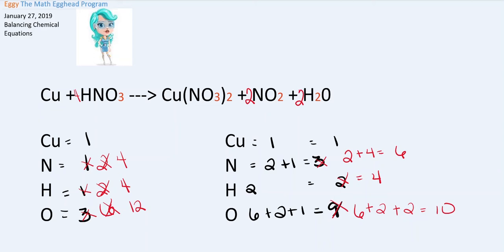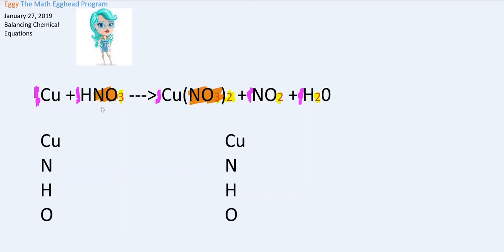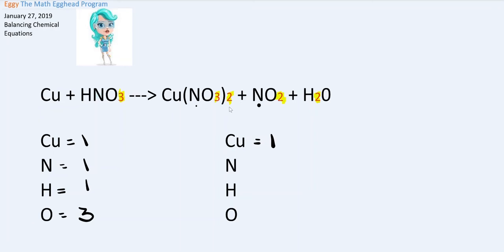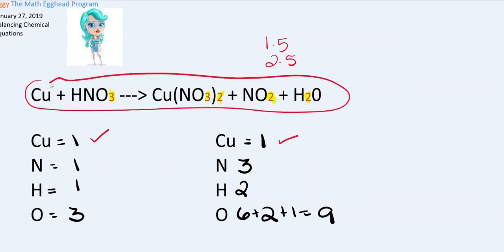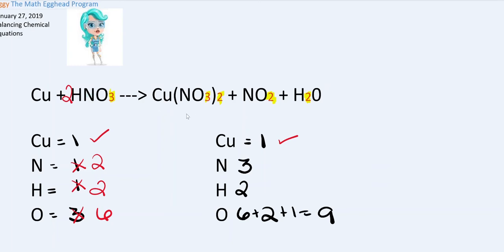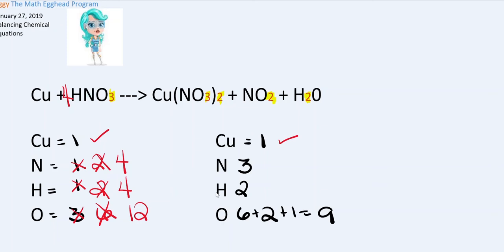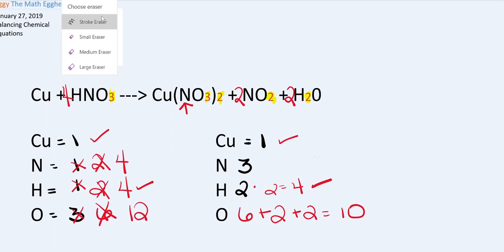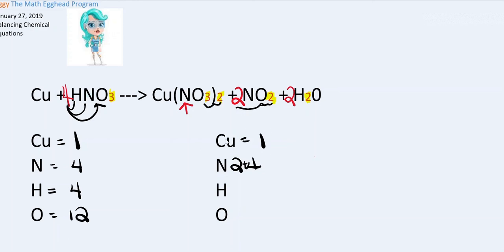How to Balance Cu + HNO3 = Cu(NO3)2 + NO2 + H2O Chemical Equations - UPDATED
Hey Guys

In this video we will balance the equation Cu + HNO3 = Cu(NO3)2 + NO2 + H2O and provide the correct coefficients for each compound.

 I will post on a different Math topic dealing with College algebra , Pre-Calculus and Calculus everyday in the month of January 2019 to prepare all of you for the beginning of the semester

2 lucky subscribers  will win 1 Apple Ipad Pro 12.9 inch 64 GB

Giveaway is open to everyone and multiple entries is allowed on any social platform until Feb 1,2019 midnight Eastern time

Winners will be announced on Feb 1, 2019

1. Youtube - Eggy Math
Comment - Your name, the name of your school and your dream career

2. Instagram- @EggyMath